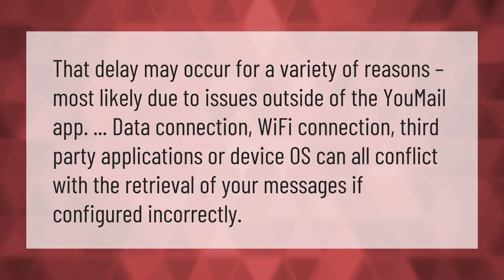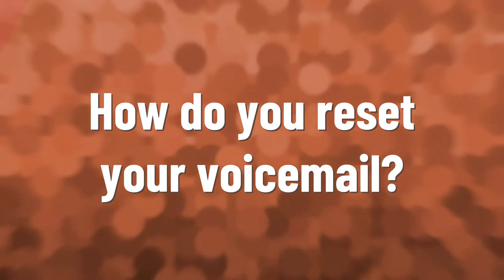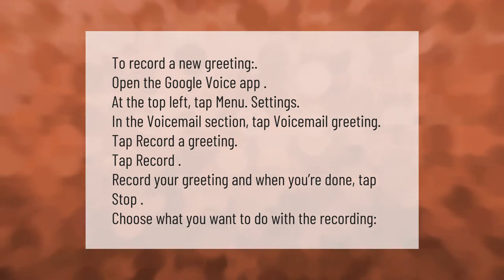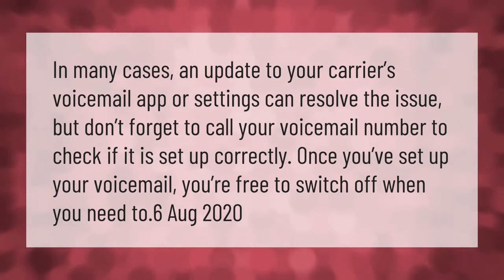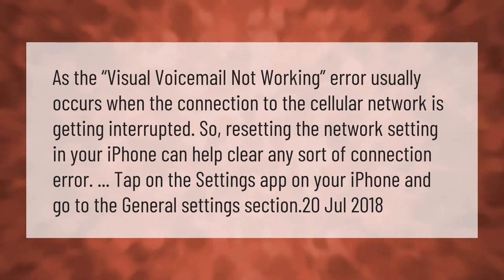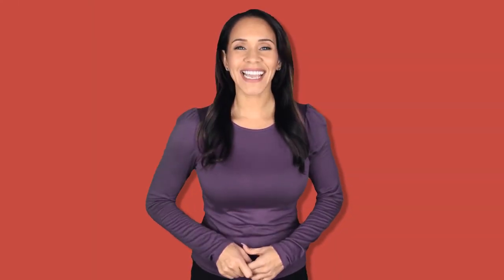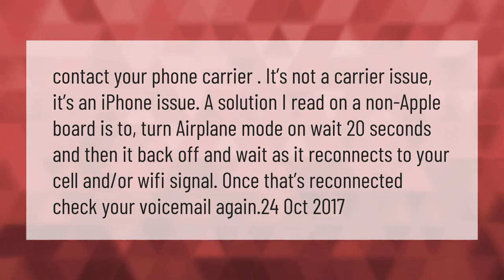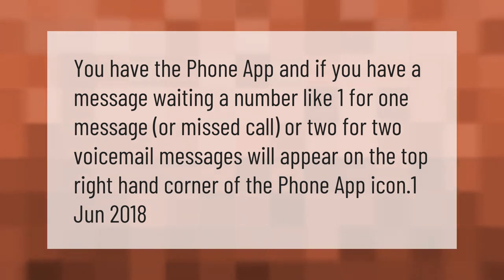Why is my voicemail not showing up on my phone?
00:00 - Why is my voicemail not showing up on my phone?
00:36 - How do you reset your voicemail?
01:08 - Why is my voicemail not working on my Android?
01:35 - Why does my phone says visual voicemail unavailable?
02:07 - Why did my voicemail disappeared on my iPhone?
02:39 - How do I get the voicemail icon on my iPhone?

Laura S. Harris (2021, March 18.) Why is my voicemail not showing up on my phone?
    AskAbout.video/articles/Why-is-my-voicemail-not-showing-up-on-my-phone-231719